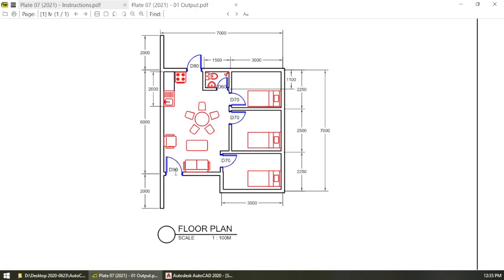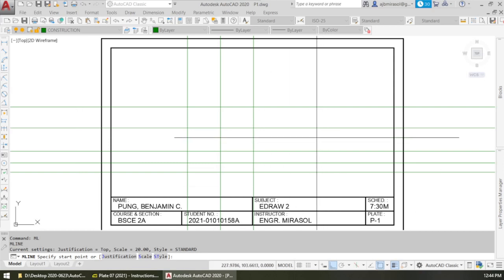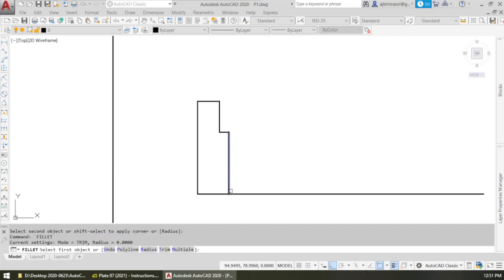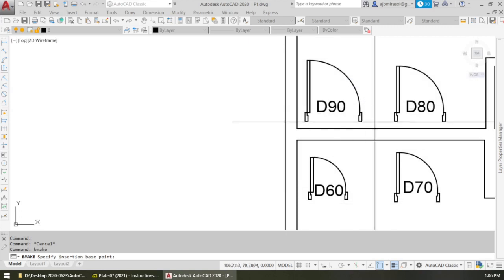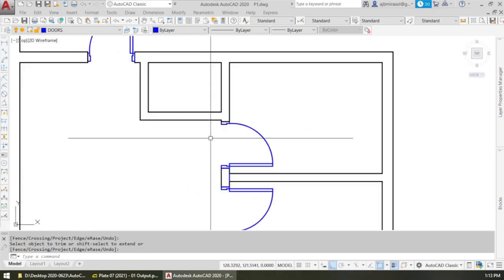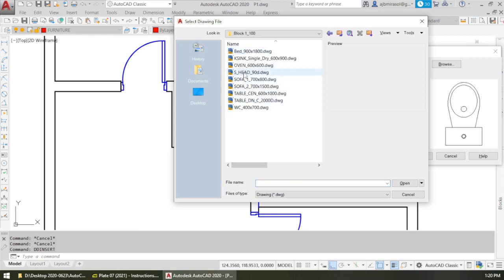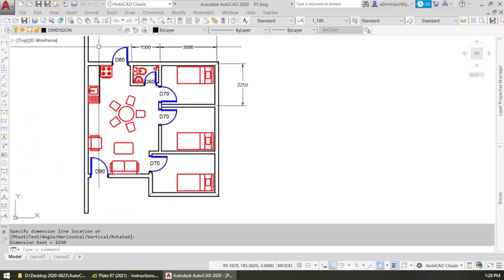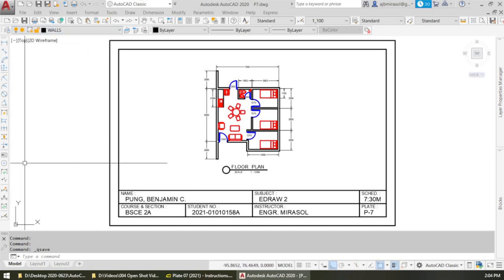Plate #07 Floor Plan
Drawing the Floor Plan of a 3 - Bedroom Residential Building.
We will be drawing with a scale in mind.
New Commands:
(a) MLine, (b) MLedit, (c) Block / BMake, (d) WBlock, (e) Insert / DDinsert, (f) Stretch, (g) Mirror, (h) Rotate, and  (i) Purge